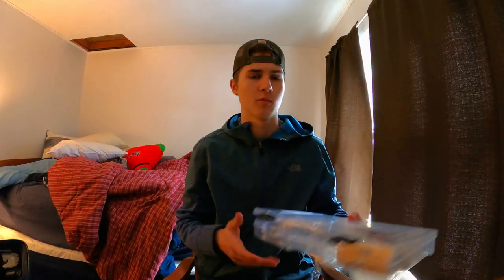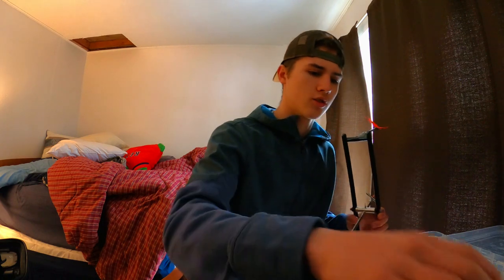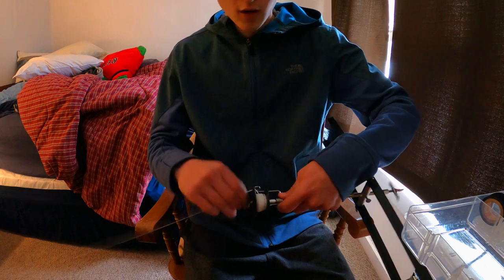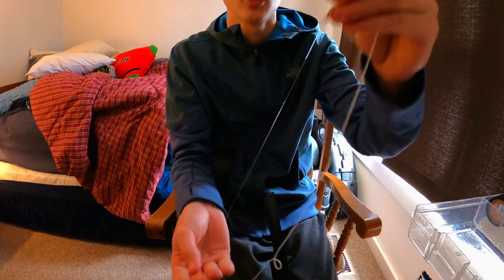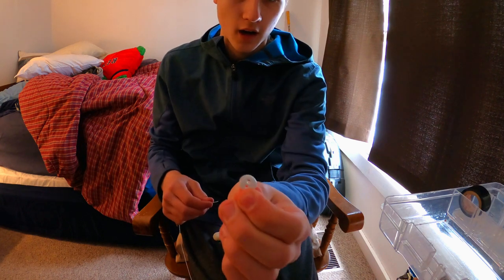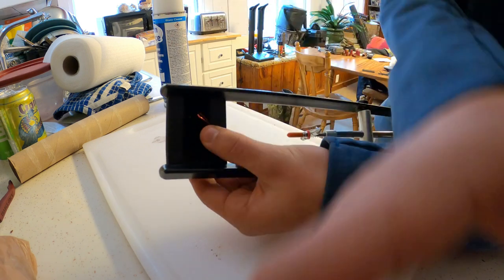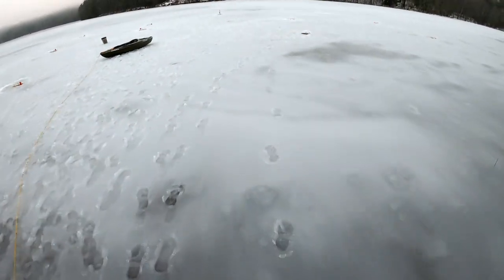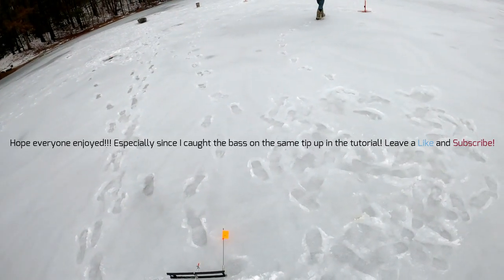HOW TO SET UP A TIP UP (MY WAY) AND BIG BASS CAUGHT ON IT!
This is my second video recorded from my Go Pro! Hope this tutorial is helpful to you all. Thanks for the love and support on the last video. Throw me some new ideas for content on this channel.